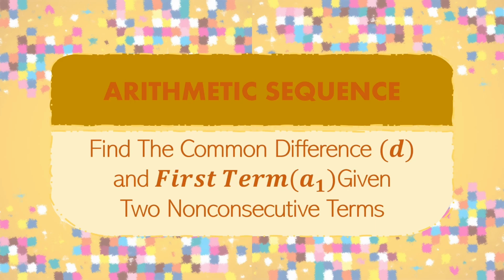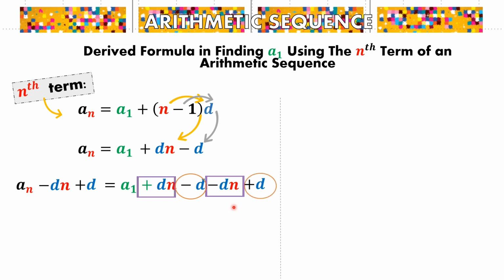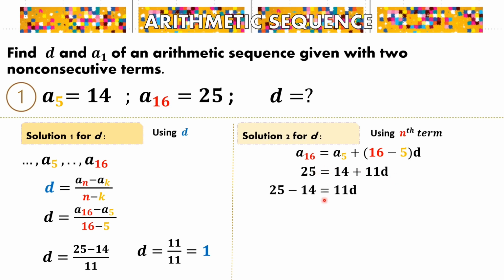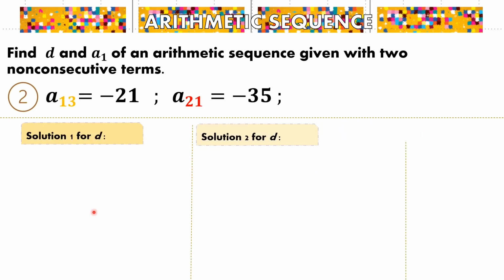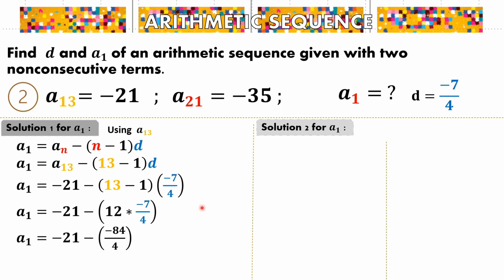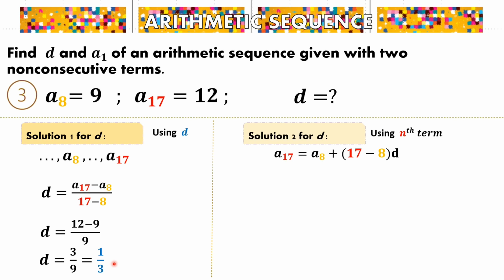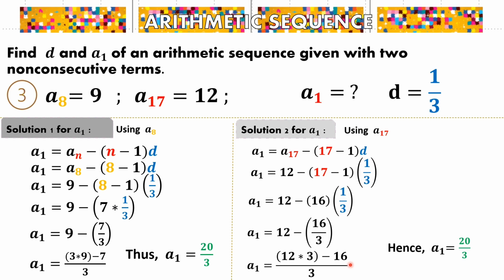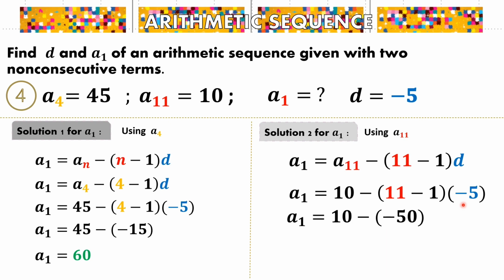Find d and First Term of an Arithmetic Sequence Given Two Nonconsecutive Terms